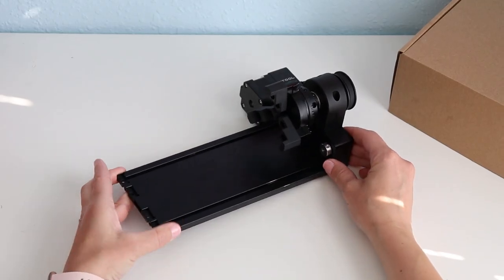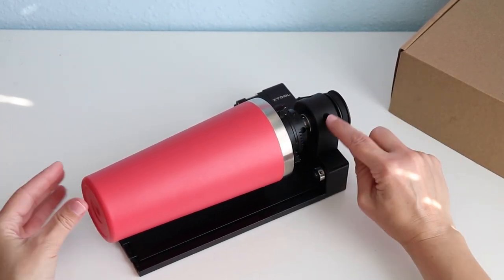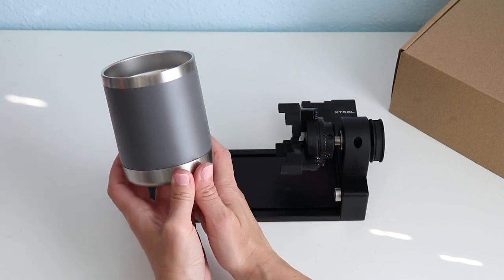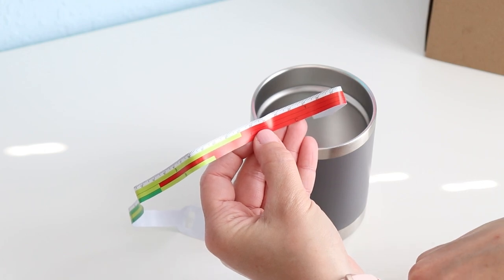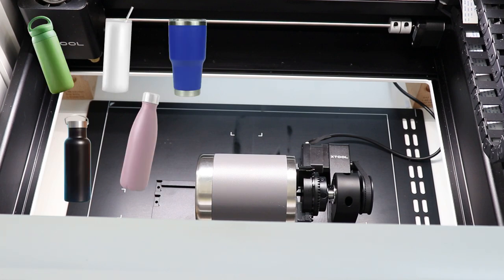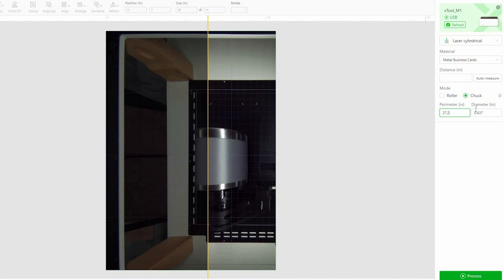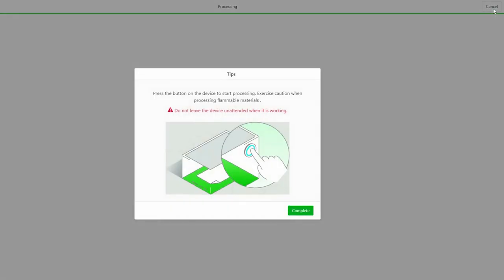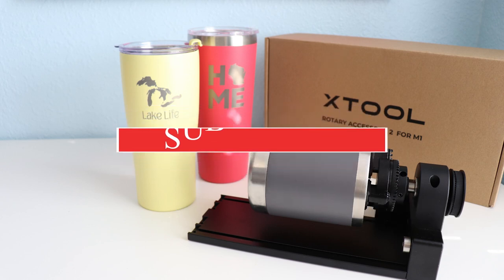Tumbler Engraving with the xTool M1 RA2 Pro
How to use the xTool M1 and the Rotary Accessory 2 (RA2 pro) to engrave a powder coated tumbler.
This is a great laser accessory and so versatile, but can take a little practice to get it right. Learn everything you need to know from start to finish on how to engrave  a stainless steel tumbler.

*these tumblers are from Aldi. Look for stainless steel with a powder coating like these

Get the inside scoop on new lasers, software updates, great deals and giveaways.